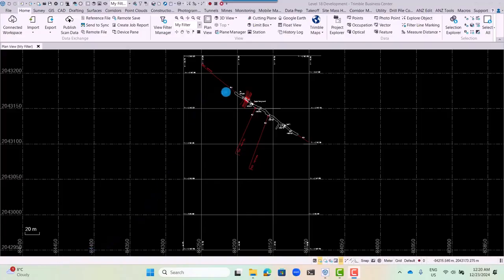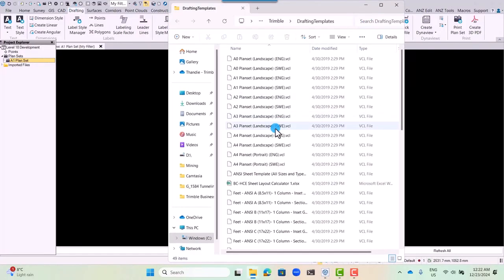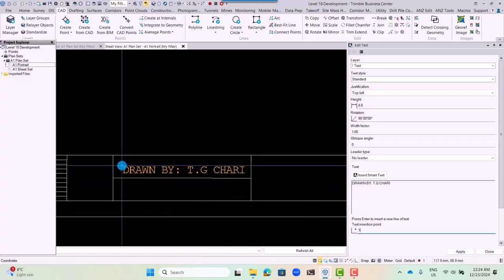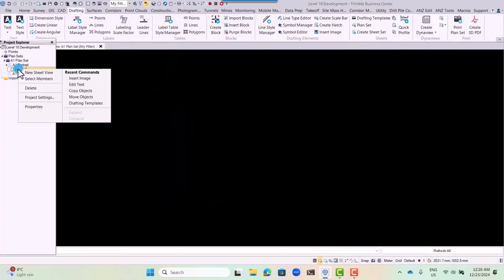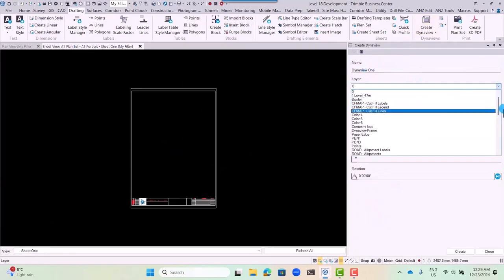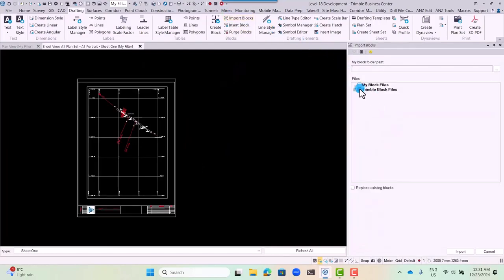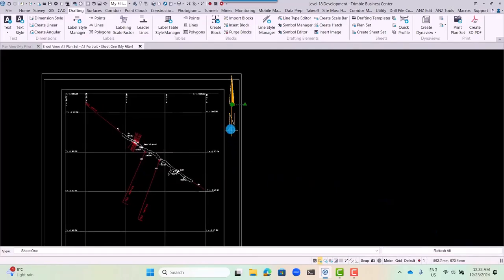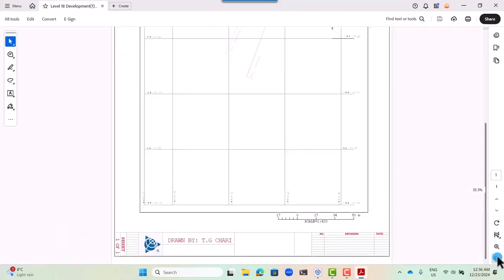Trimble Mining Tutorial | Creating an underground survey plan